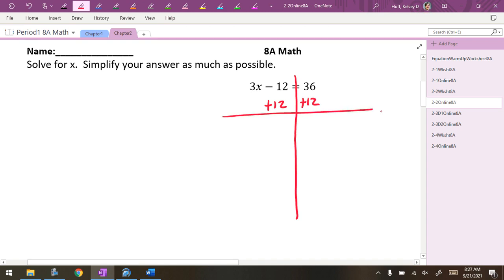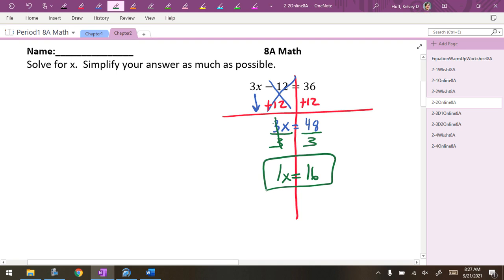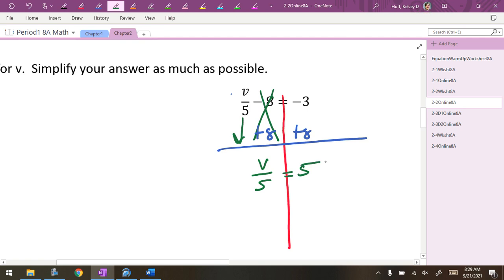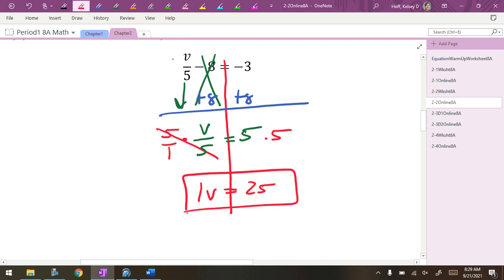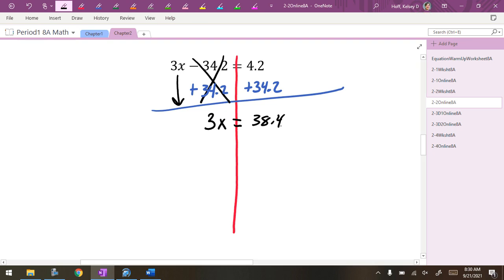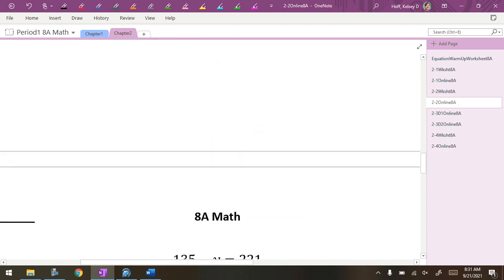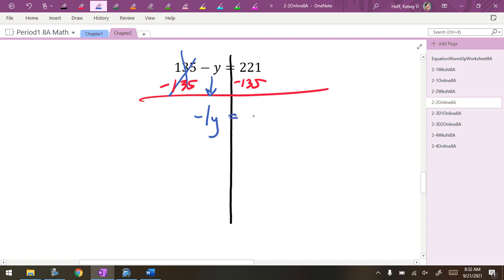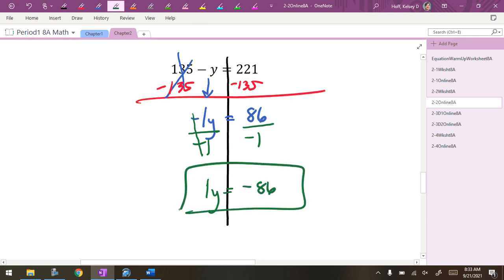2-2 Online 8A